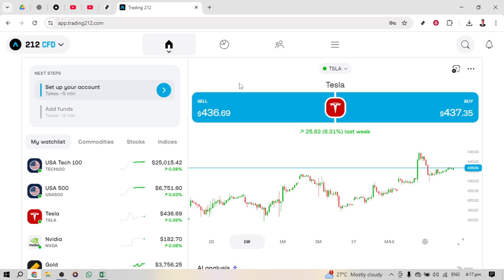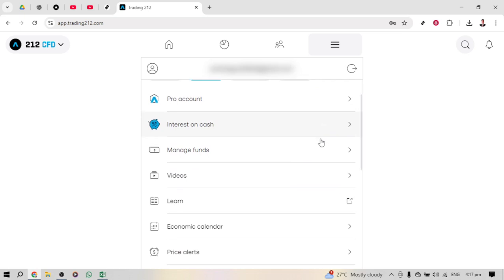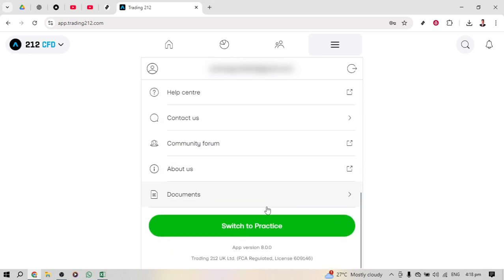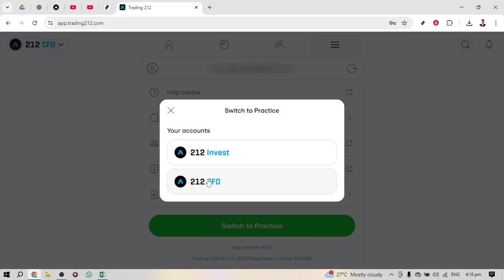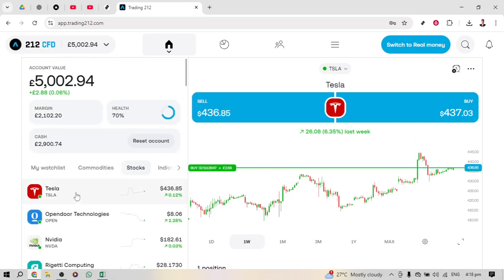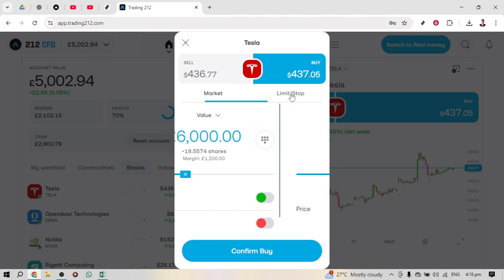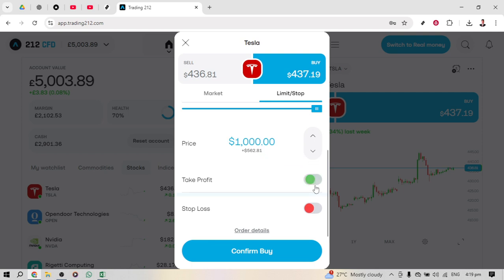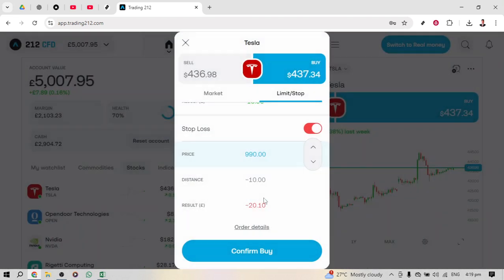How to Trade with Virtual Money on Trading 212 (2025 Guide)